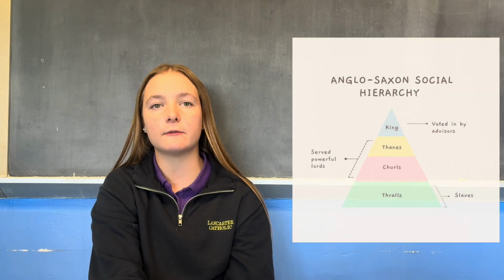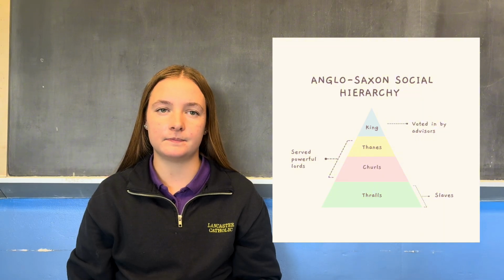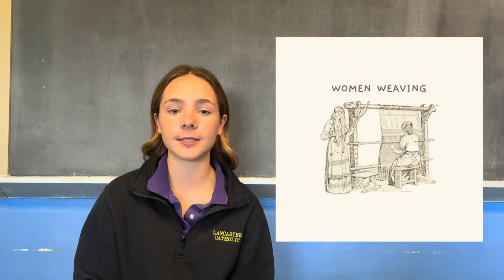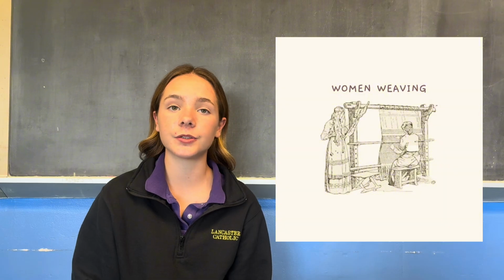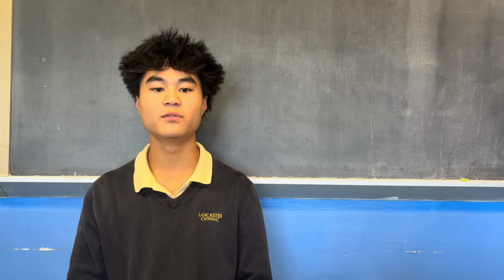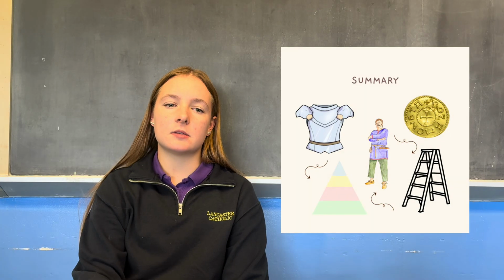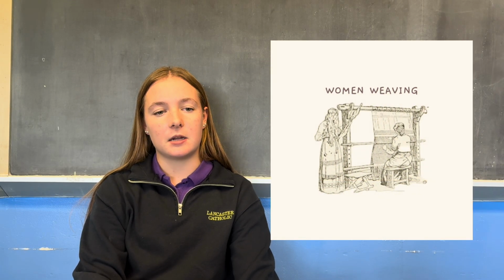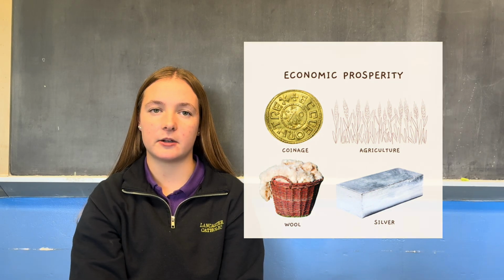Anglo-Saxon Society and Economy